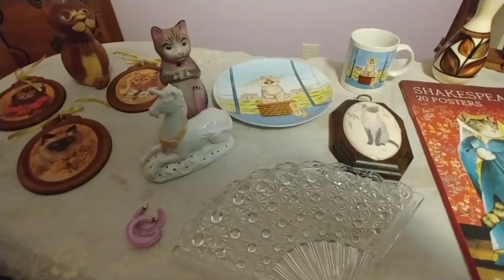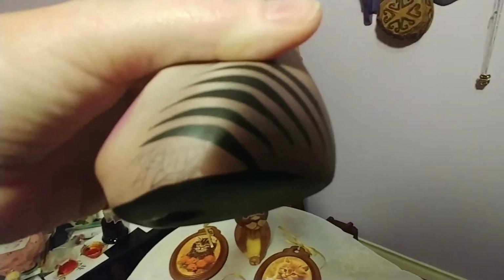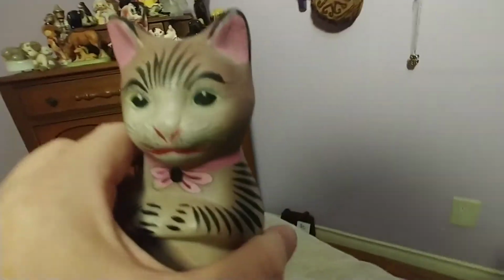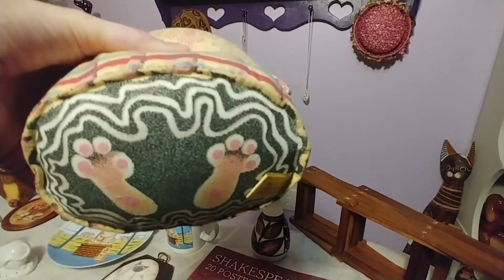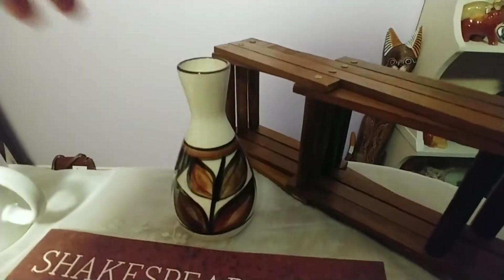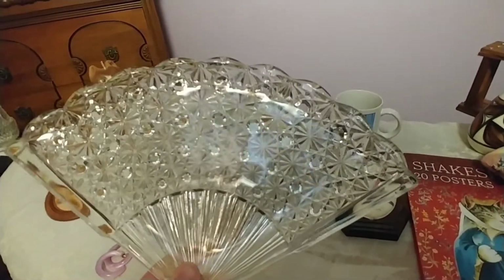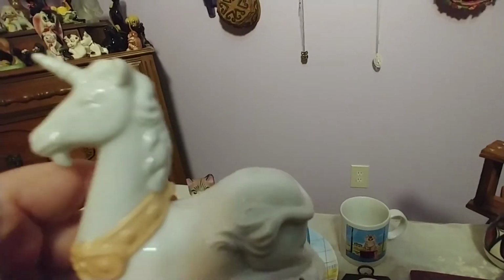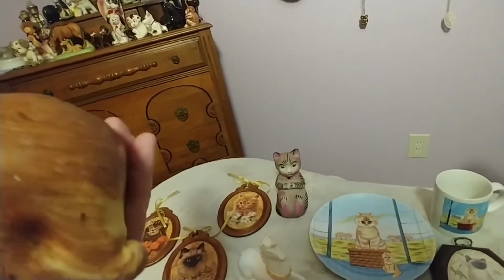Are You Kitten Me 🐱 ?!? So Many Vintage Cat Items In One Day ! Thrift Store and Estate Sale Finds!